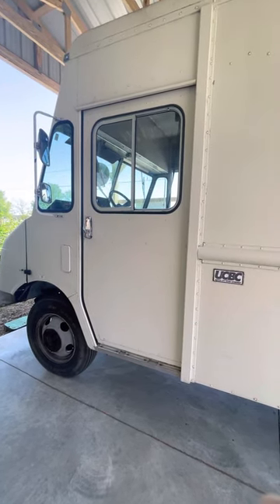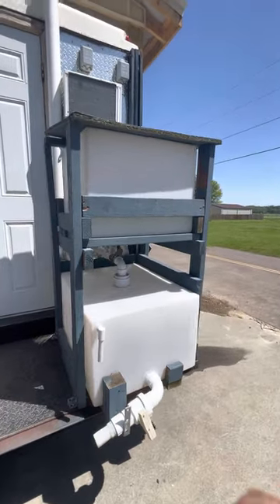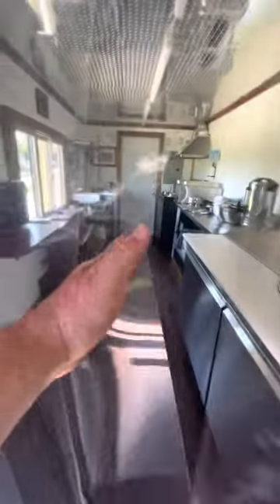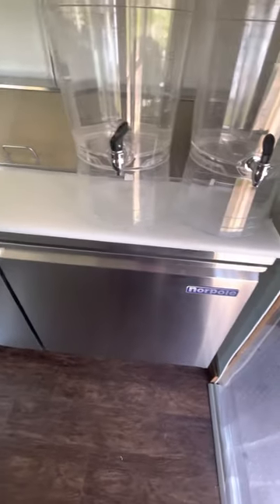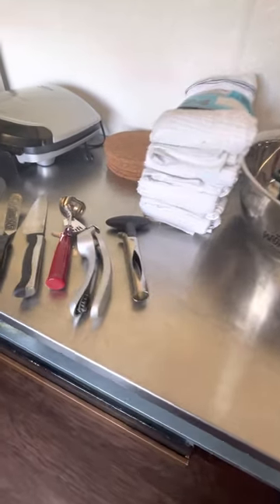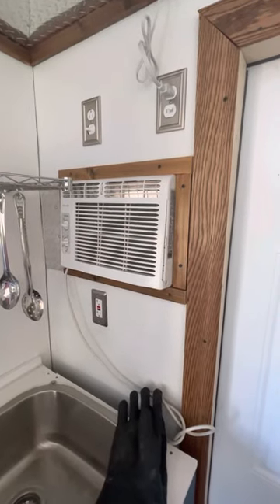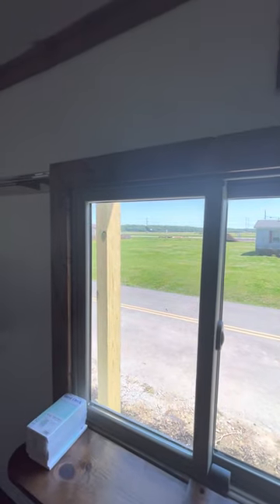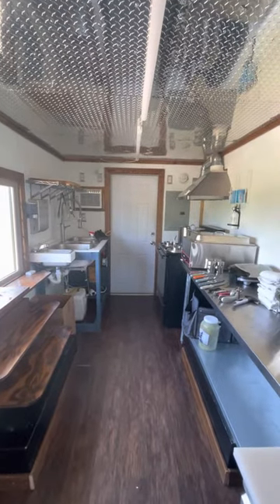Food Truck Kitchen Tour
Quick tour of Steve’s Gourmet To-Go food truck opening soon on Reelfoot Lake.